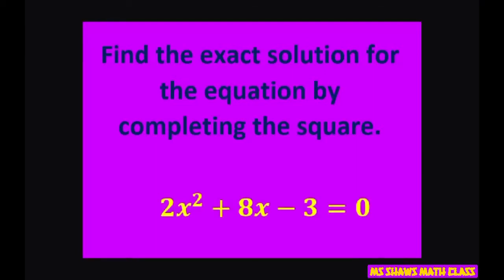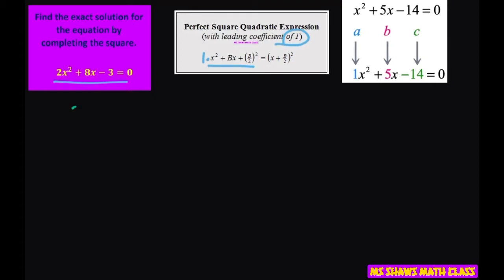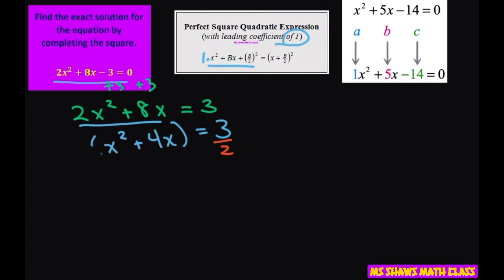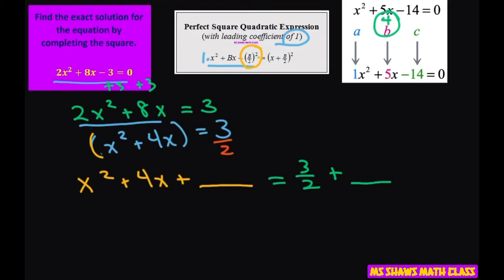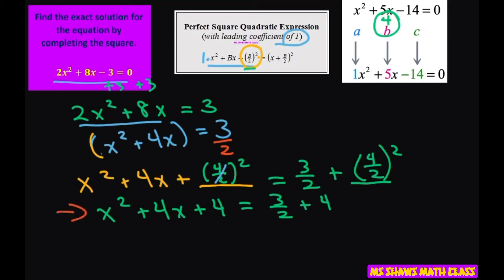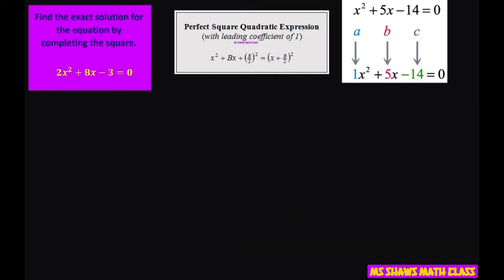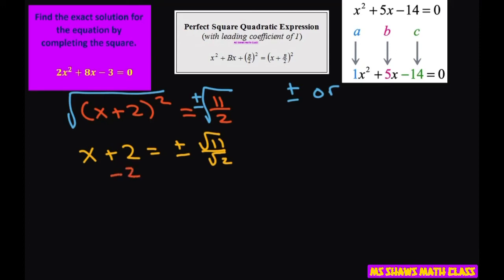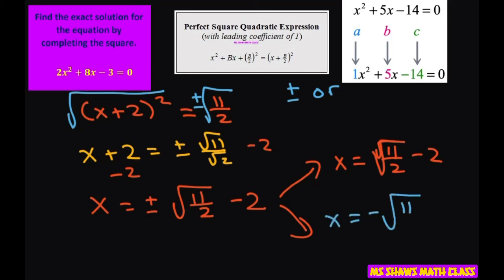Find the exact solution to the equation by completing the square 2x^2 + 8x - 3 = 0